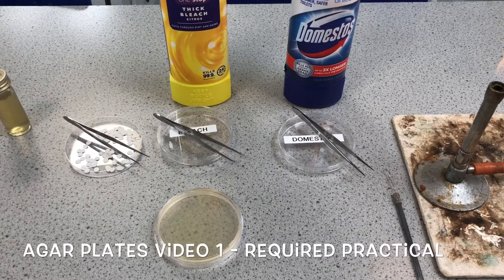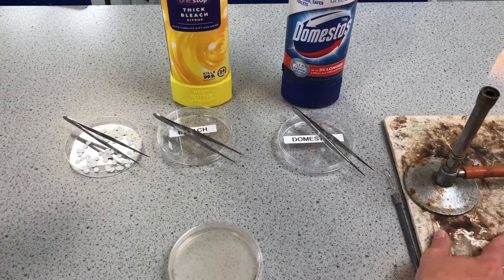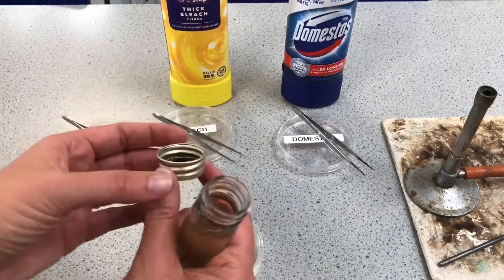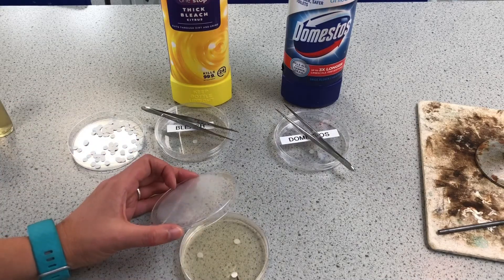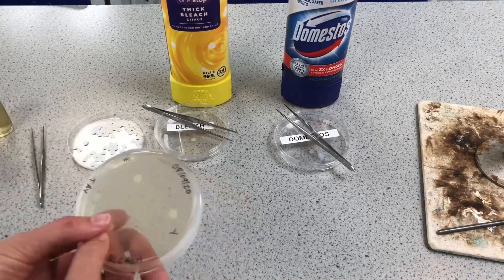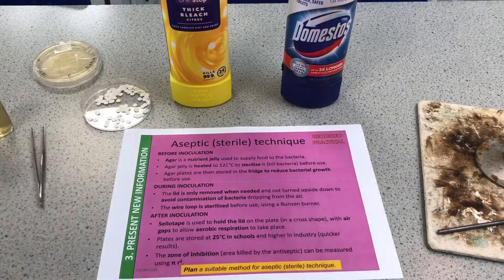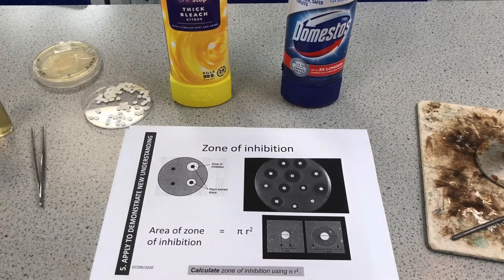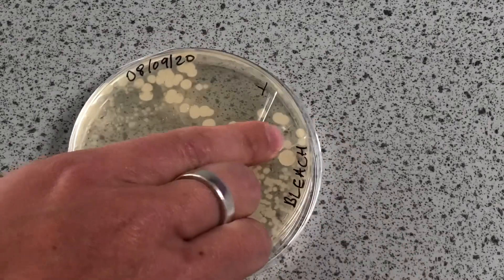B1 Agar Plates 1 - REQUIRED PRACTICAL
Is it worth spending more money on expensive bleach; is the cheap stuff just as good?
Note: This test was only against one type of bacteria. Data was collected once so is not yet reliable.